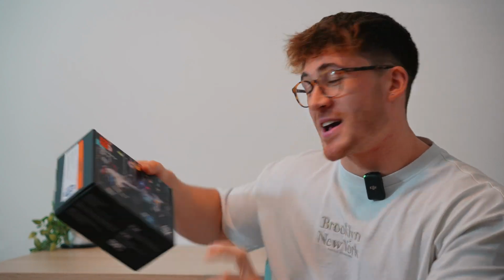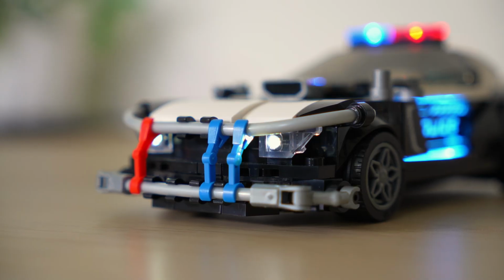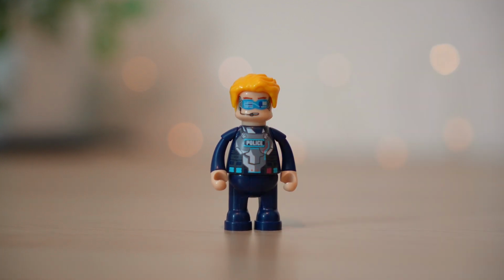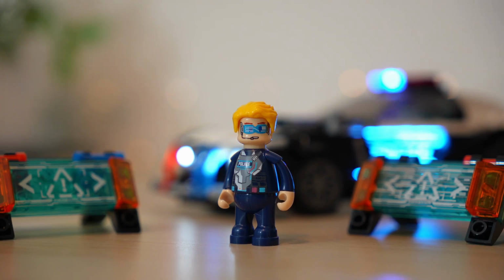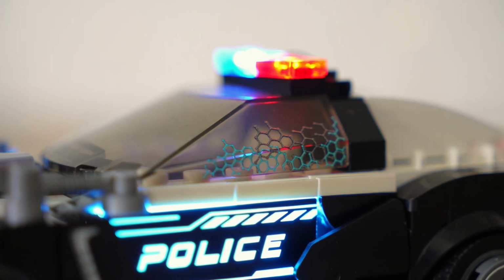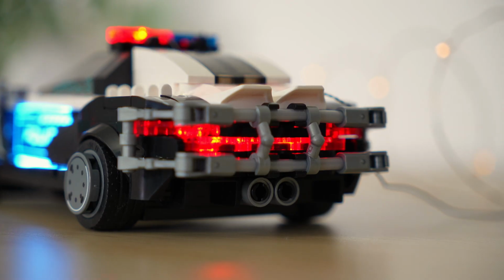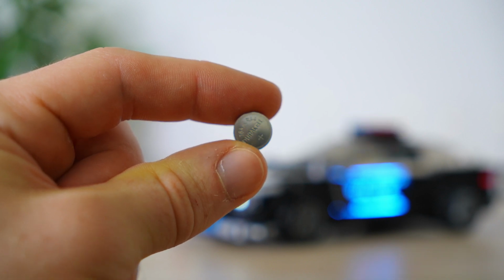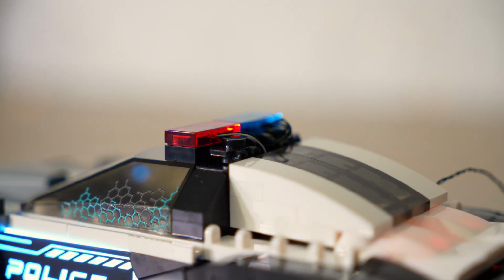A CYBERPUNK Police Car? | Review | FunWhole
Join me as I review FunWhole's Police Patrol Car, a futuristic set from their Cyberpunk Neon City lineup! With pad-printed tiles, a sleek design, and an incredible lighting kit, this build packs a punch in just 372 pieces. Is it worth adding to your collection? Let’s find out!

Funwhole’s Black Friday Sale is running from 21st November to 2nd December 2024 on Amazon and their official website, with discounts up to 40%!

USA (America)
CA (Canada)
DE (Germany)
FR (France)

CHAPTERS:
00:00 - Introduction
00:31 - Summary of the set
00:47 - My Building Experience
01:47 - The Minifigure
02:47 - Exploring the build
05:16 - The Price
05:54 - The Cons
06:53 - Final Thoughts